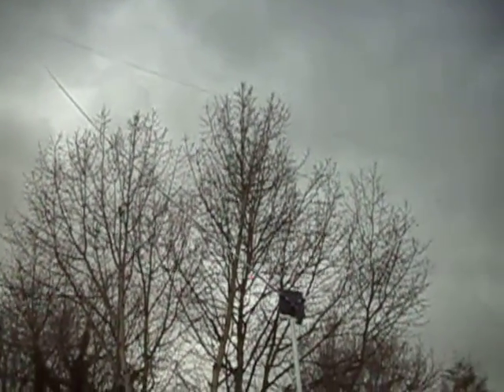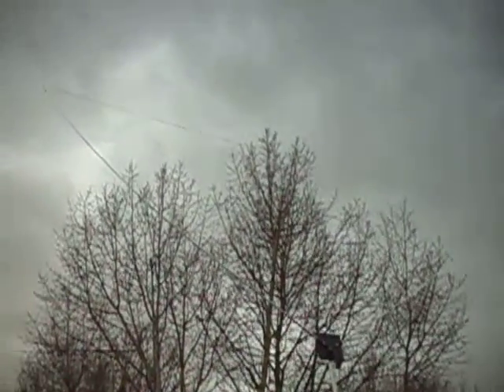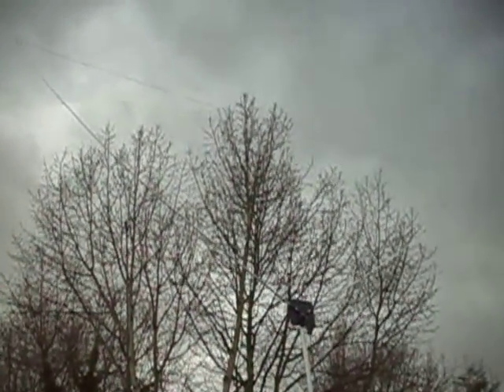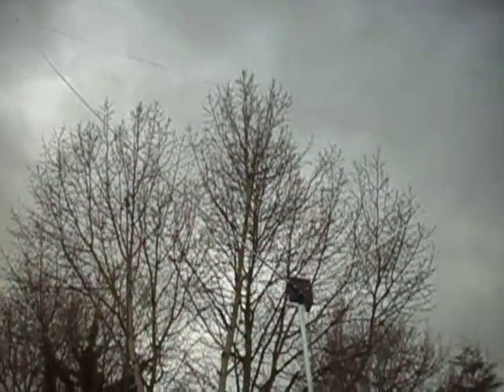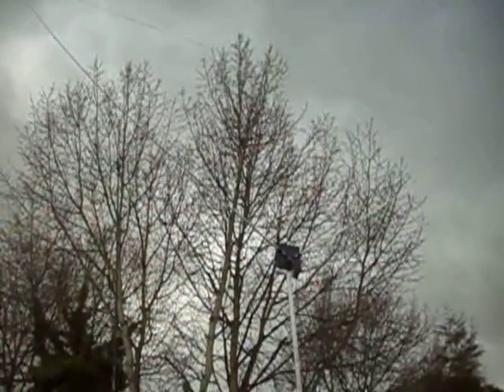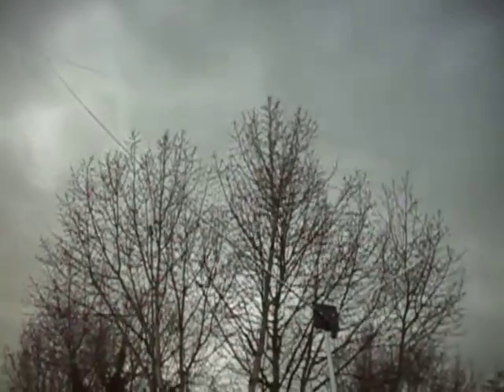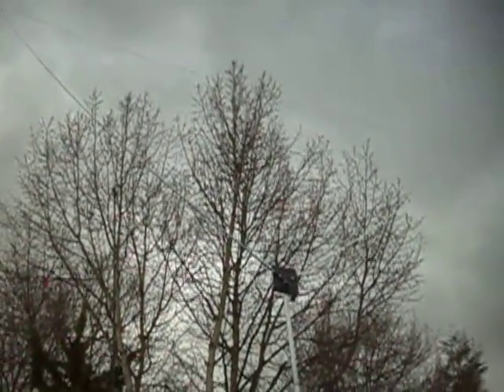18mhz delta loop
Home made delta loop for the 17mtr band , the 2 aluminium elements are 20ft long each and the wire top horizontal section is 15ft long
Connected to the centre of a painted wooden block for weather protection.
The 2 aluminium elements are insulated from the U BOLTS 4 of in total, 2 each element to hold the elements into place.
The 2 aluminium elements are 2 cb radio silver rod antennas 5/8th wave i purchased from the local shop.
Connected at the centre is a 4.1 BALUN and 2 small wires attach from the balun to the 2 aluminium elements.
The SWR is 1.2 the whole band at 50watts input.
A cheap and easy antenna to build and gives more gain over a standard dipole with less back ground noise on receive which has to be a bonus.
Worked canada today VE3YJ - ROCCO who gave me a 5/7 report so from the uk to canada i would say it works pretty well.